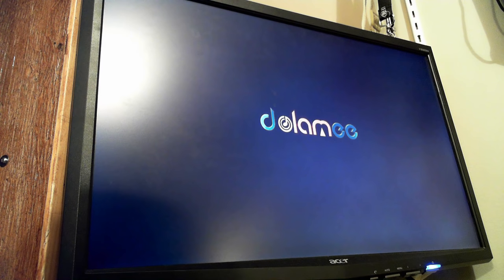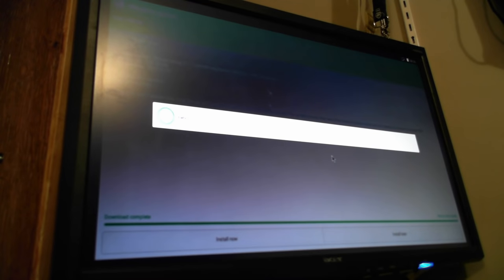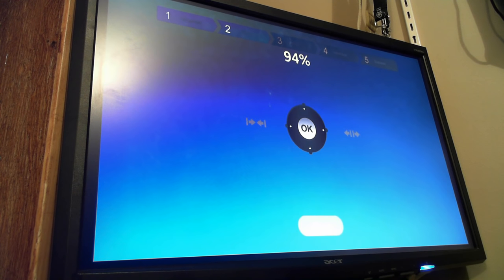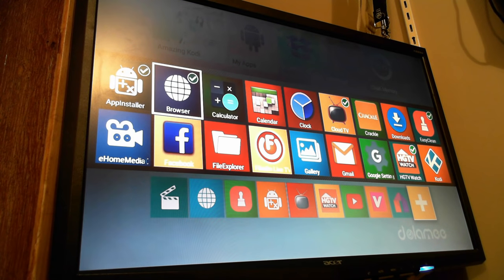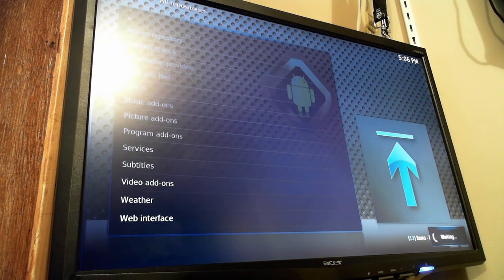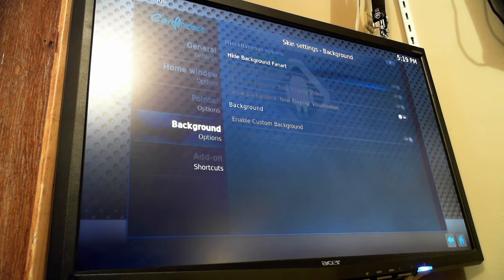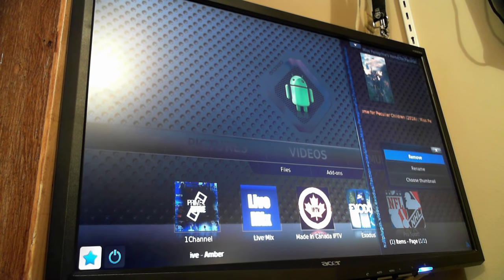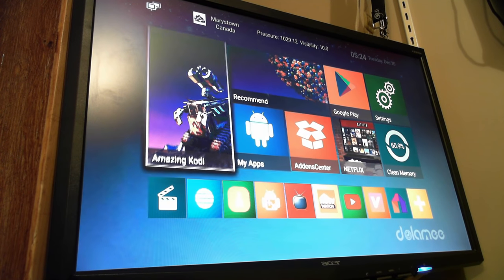Android TV Box Setup Tutorial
Demonstration of how to setup an Android TV box, in this case the Dolamee D5 but most things mentioned here should apply to most boxes.
Remote overview @1:23
Set network, date & time @6:20
Installing add-ons @9:54
Editing channel shortcuts @13:00
Change background @14:00
Using add-ons @14:46
Adding favorites @15:30
Changing layouts @16:14